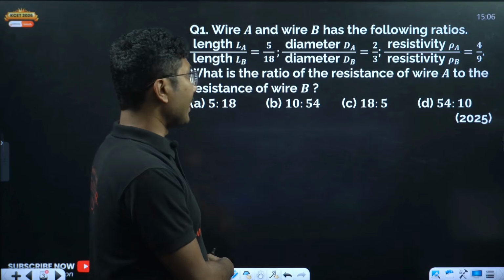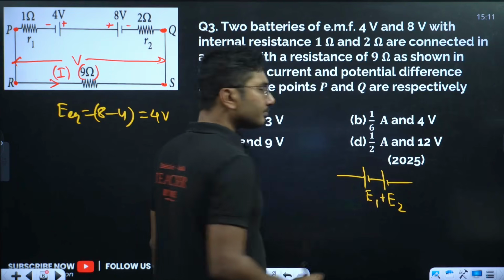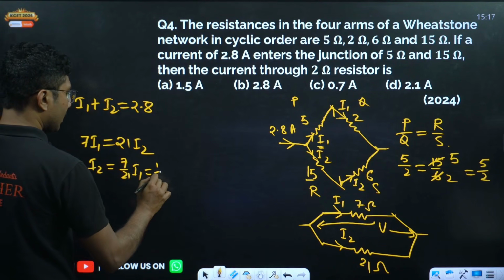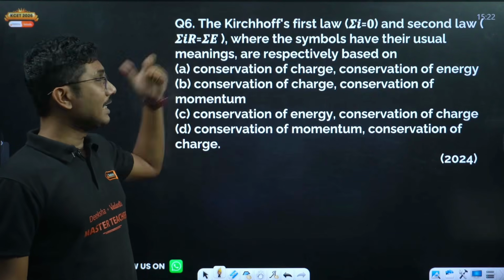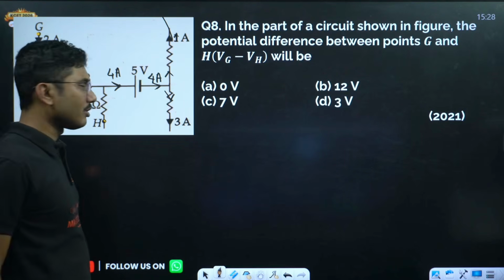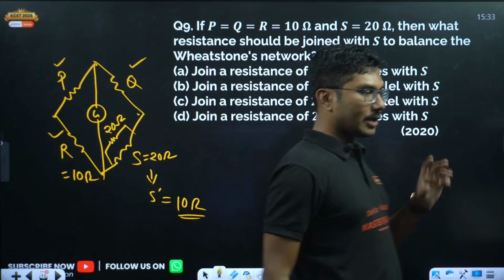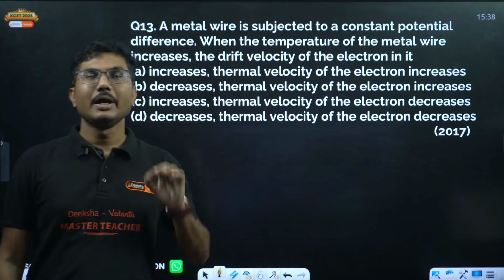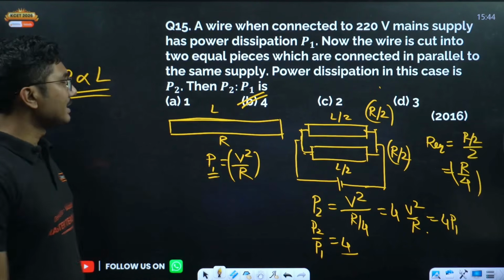🔥 COMEDK Physics Top 15 Most Repeated PYQs | Current Electricity 🚀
Preparing for COMEDK 2026 Physics? 🔥

In this video, we cover the Top 15 Most Repeated PYQs from Current Electricity — two of the most important and high-scoring chapters in COMEDK Physics.

Practicing PYQs is the smartest way to understand the exam pattern, frequently asked concepts, and improve accuracy.

📌 In this video, you’ll get:
✔ Top 15 most important PYQs
✔ Concept-based problem solving
✔ Shortcut techniques & tricks
✔ Important formulas & applications
✔ Strategy to improve speed & accuracy

Electrostatics is a core scoring unit in COMEDK, and mastering these chapters can help you boost your Physics score significantly.

Whether you are revising or strengthening your basics, this session will help you perform better in the exam.

👉 Don’t miss this — practice these questions and level up your preparation.

🙋 Important Videos for KCET 2026 Exam:
📘 All About KCET 2026 – 🛣️ Roadmap, 📚 Study Plan, 📖 Books & 🔗 Resources: